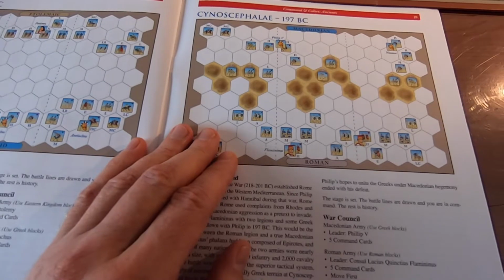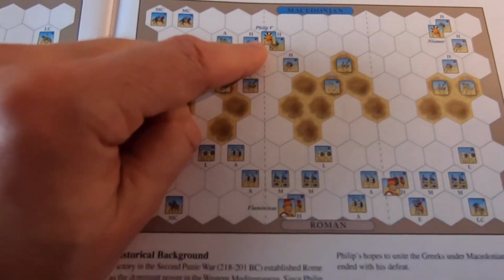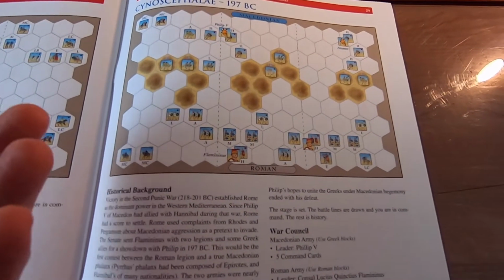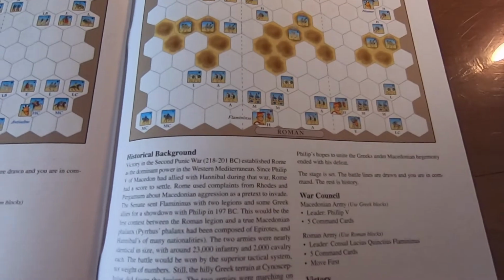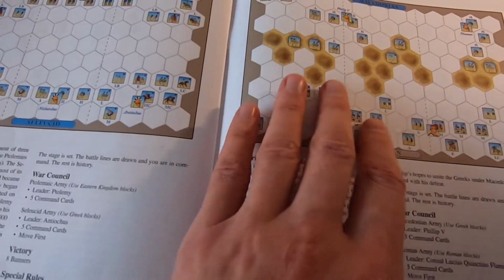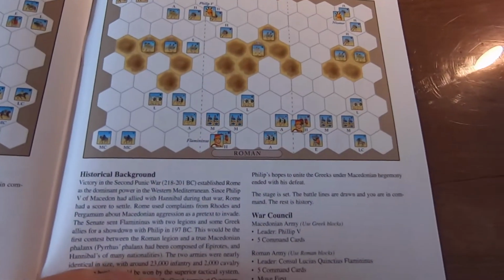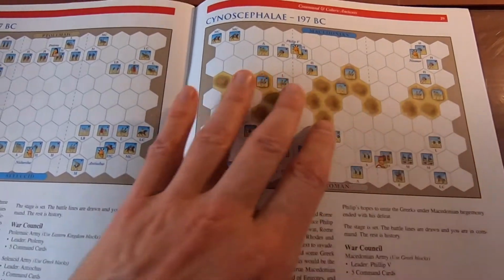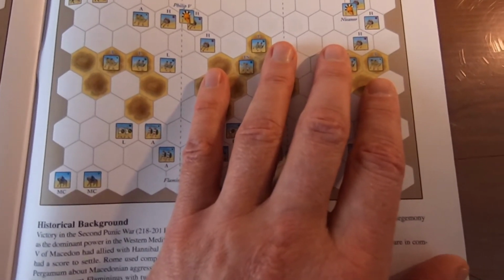C&C:Ancients: Cynoscephalae 197 BC (PART 1 OF 3)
I'm playing Richard Borg's Commands & Colors: Ancients in solo mode.